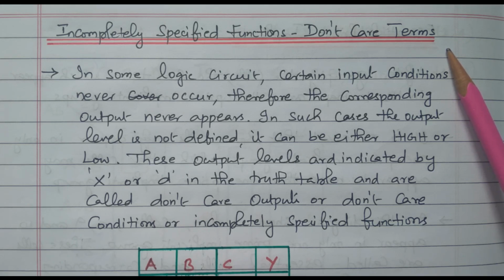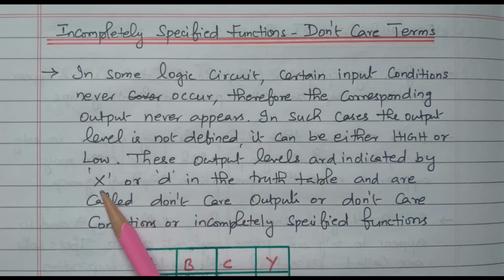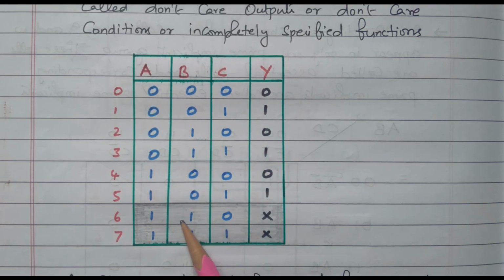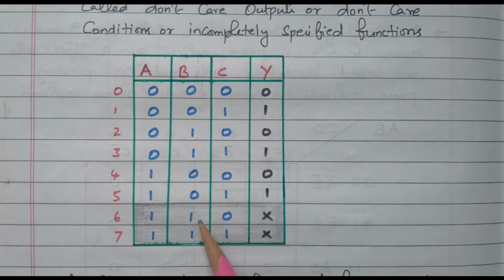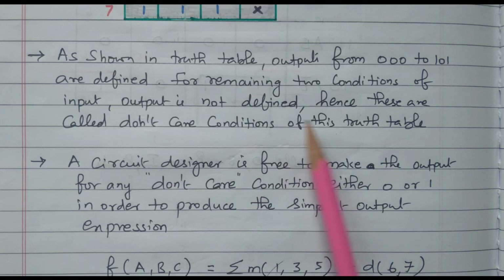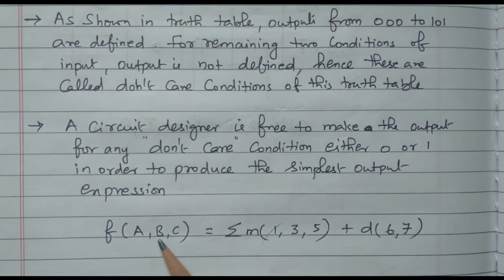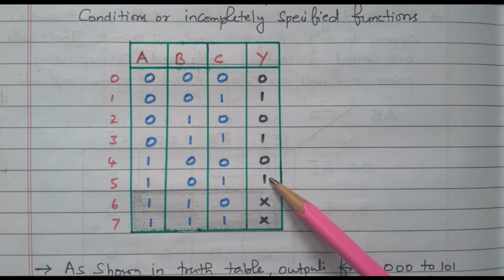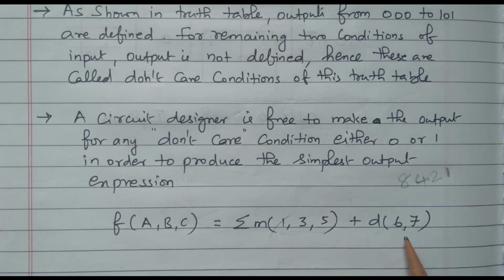86 Don't Care Conditions Karnaugh Map